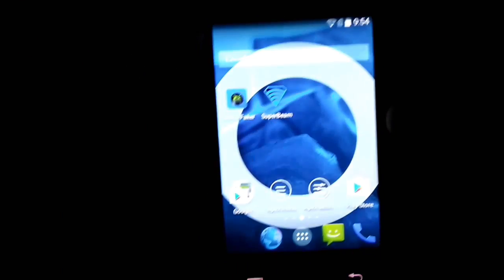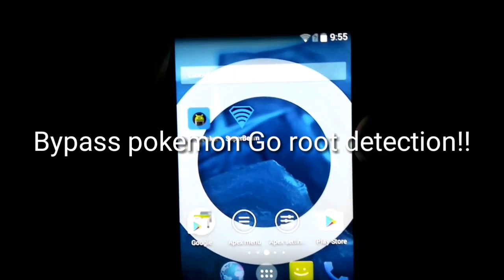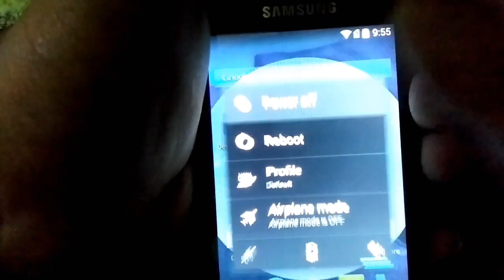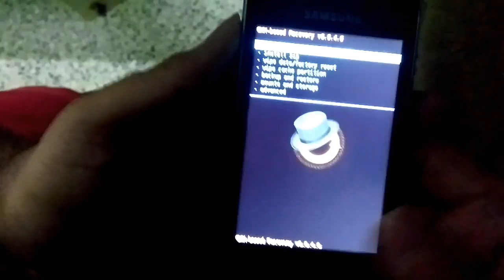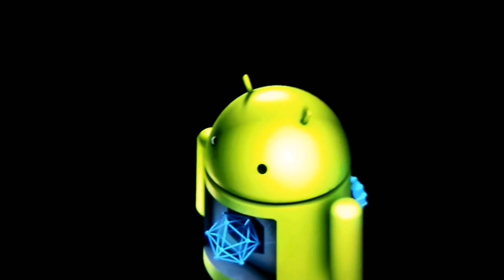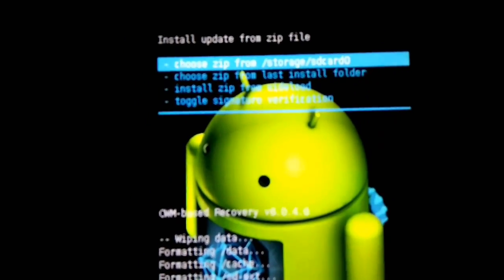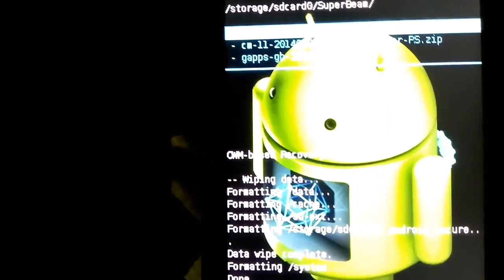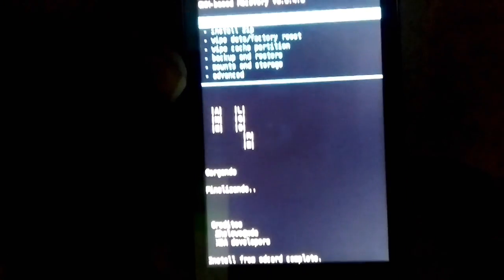Android Experiment- How to screw up your device- Installing incompatible ROM!!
Hello peeps, in this video i`m doing an experiment by installing an incompatible rom on my samsung galaxy ace device. Honestly i don`t even know which rom i have downloaded, i went to a random page on xda and downloaded a random rom and i`m trying to install it. Even i don`t know what`s the result is going to be. But i know it is going to be interesting.

After i installed the rom, as expected it did not boot up, it got stuck at the boot screen showing nothing but a blank screen. I was waiting for about 25 minutes but no progress.

I tried pressing different button combinations but nothing happened. Finally i removed the battery and reinserted it but no result. I could not get into bootloader also, so i am stuck at the blank boot screen. This was the result of my experiment.

Different Android devices use different hardware, which requires special drivers (e.g. the camera). Those drivers are sometimes/often proprietary (take e.g. Sony, which almost made it into the AOSP project -- but had difficulties due to those proprietary parts and thus had to back-out again: AOSP only allows for non-proprietary, Open Source code, like its name suggests: Android Open Source Project). Installing an incompatible ROM, in the best case, makes components of your device unavailable (they are simply not working). In the worst case, you might "brick" it (it won't even start up).

You might want to check the question Where can I find stock or custom ROMs for my Android device? to find ROMs compatible with your device. Most times, there are several choices available to meet the user's requirements: Less "bloatware" but more performance, more fancy stuff, custom enhancements... So you still can make your pick.

So i hope that you all enjoyed the video and it was entertaining. If yes, please kill that like button and let me see if i could get 100 likes for this video. Until we meet again Goodbye!!.